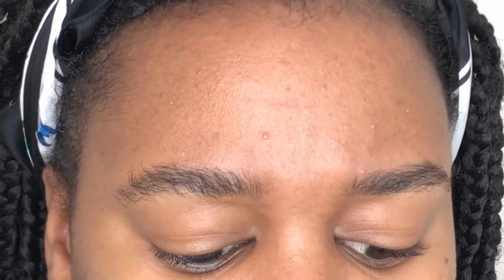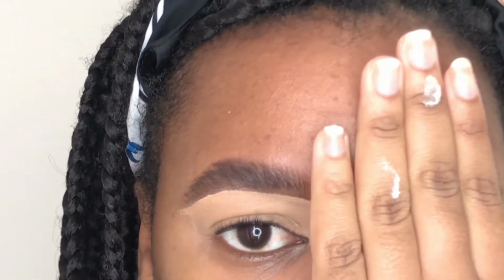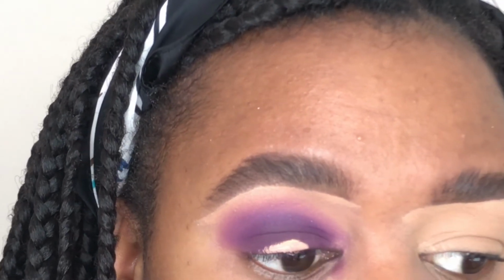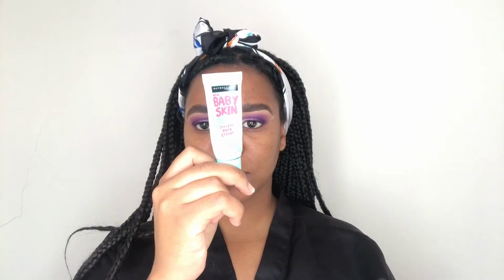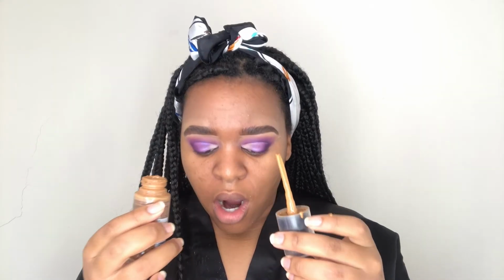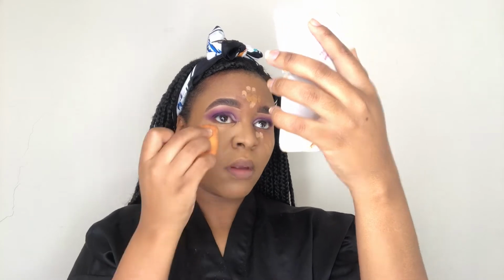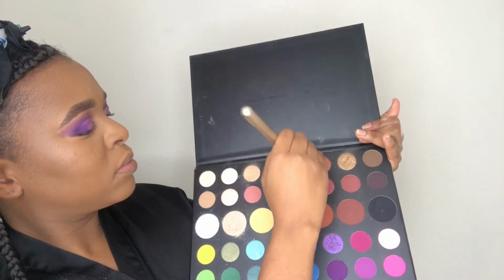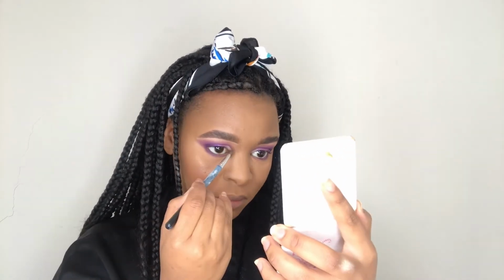TUTORIAL: How To Achieve A Cut Crease For Hooded Eyes| Chumani Mona SA Youtuber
*WATCH ME IN HD (1080p)*

Hello everyone!!
In this video, I share with you my make up routine. People with hooded eyes like to think that they cannot achieve a cut crease, but in this video, I show you how to do just THAT! If you are new to colorful eyeshadow looks or want to try a new color, watch this video and get some inspo!

*Products Used*
Eyebrows:
Essence eyebrow styling set 01
Got2be Glued Gel

Eyes:
Morphe x James Charles Palette @muse.sa
Essence liquid liner
Essence Lash Princess Mascara
Lashes (China Mall)

Face:
Maybelline Baby Skin Instant Pore Eraser
Revlon Rose Glow Illuminating Primer
Revlon Colorstay 24hr Foundation, shade 011 combination/dry skin
L.A Girl HD Pro Concealer, shade fawn
L.A Girl HD Pro Concealer, shade beautiful bronze
Loreal More Than Concealer, shade 335
Black Radiance True Complexion Contour Palette, shade medium-deep
Wet n Wild Mega glo highlight, shade Crown of my canopy
Revolution Makeup Hyaluronic Fixing Spray

Lips:
Rimmel London Eyebrow Pencil, shade dark brown
Essence 8hr Stay Matte liquid lipstick, shade 02 duck face
Essence Shine Shine Shine Lipgloss, shade crystal

If you try this look please tag me on Instagram @chumanimona